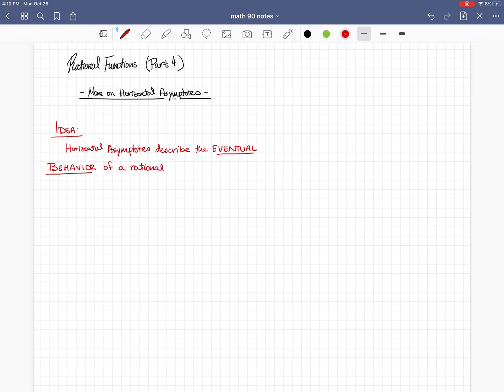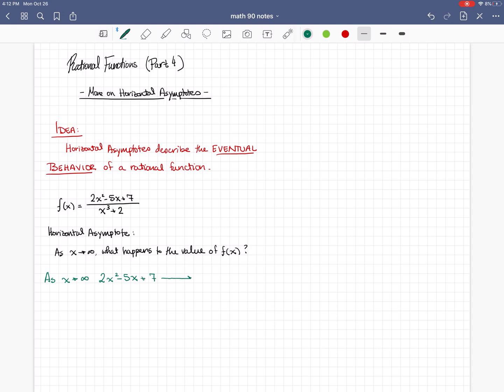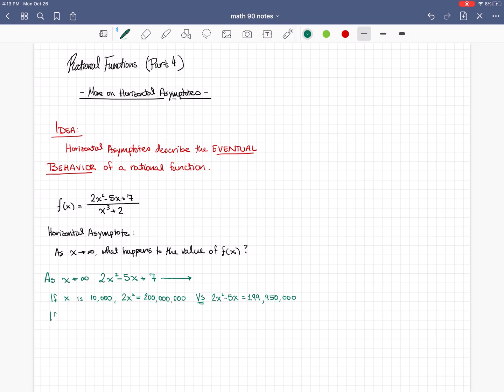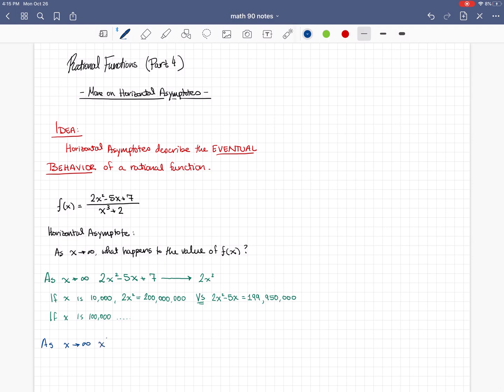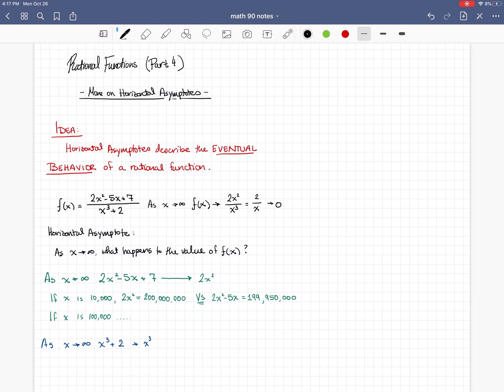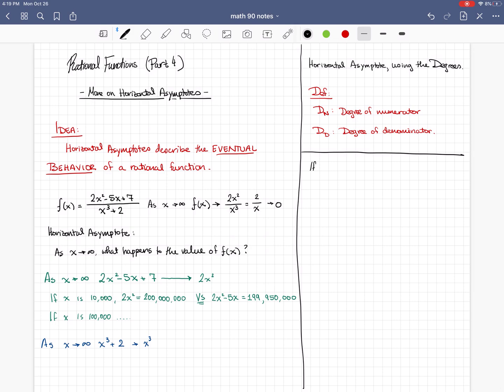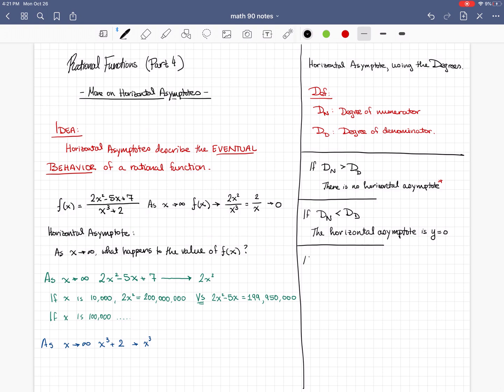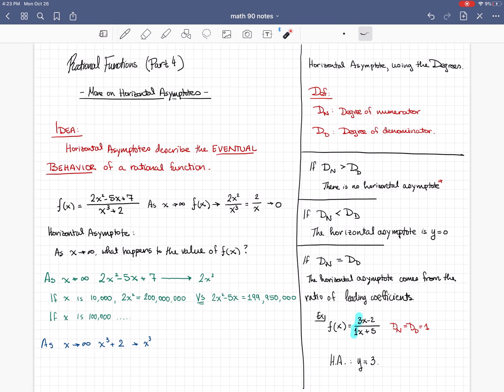Rational Functions Part 4 - More on Horizontal Asymptotes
We look more carefully at horizontal asymptotes, including a summary of an approach to finding them quickly.